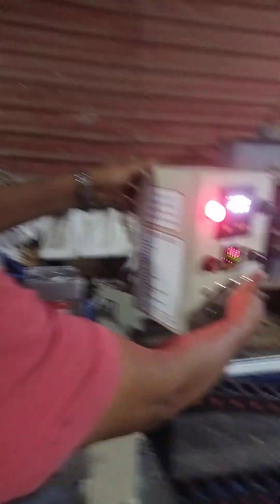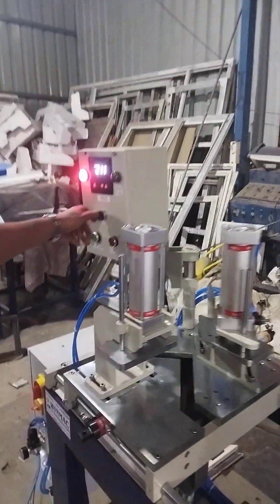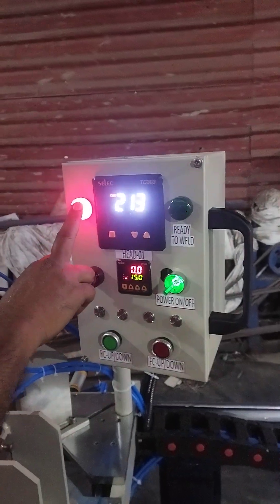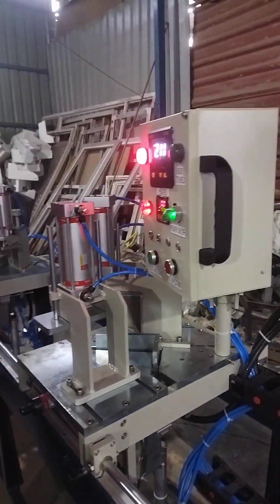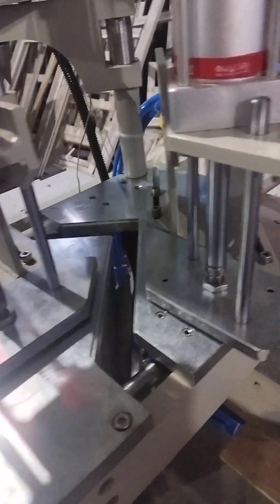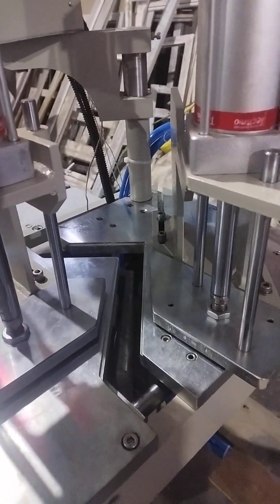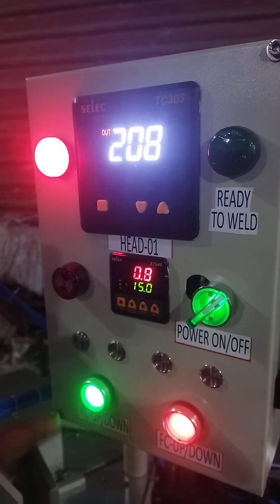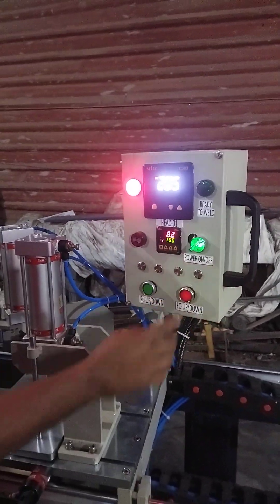WinMac welding machine demo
WinMac Upvc welding machine with pneumatic operation without PLC programming made in India by
ultimate build tech Chennai
WINMAC UPVC fabrications machine